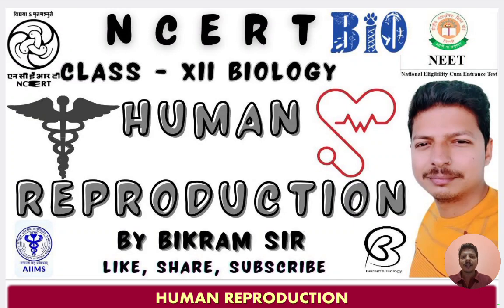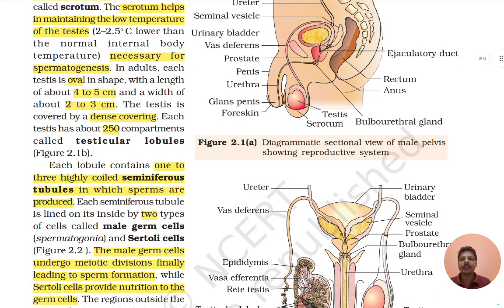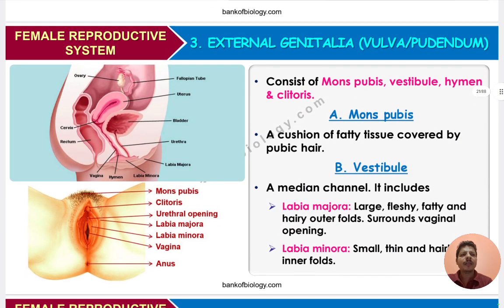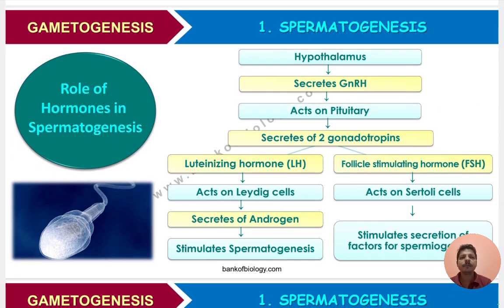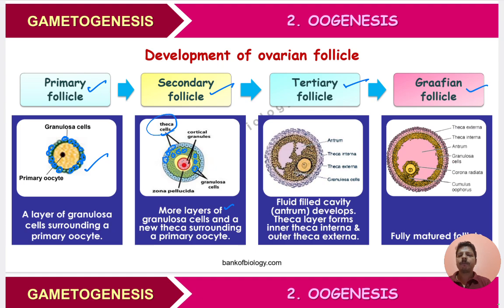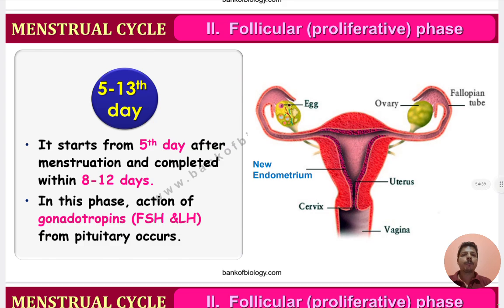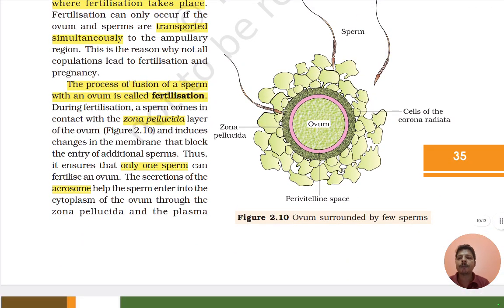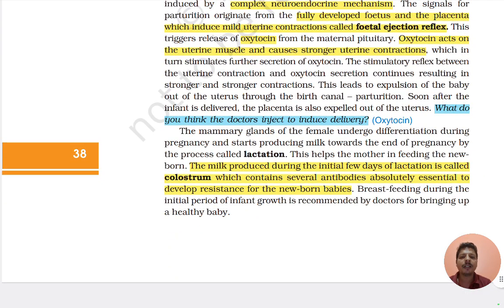Human Reproduction | Class XII | Chapter 2 | Biology | NCERT | Full Explanation | By Bikram Sir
COURSE STRUCTURE - CLASS 12 BIOLOGY 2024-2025 👇👇👇
Chapter-2: Human Reproduction : Male and female reproductive systems; microscopic anatomy of testis and ovary; gametogenesis -spermatogenesis and oogenesis; menstrual cycle; fertilisation, embryo development upto blastocyst formation, implantation; pregnancy and placenta formation (elementary idea); parturition (elementary idea); lactation (elementary idea).